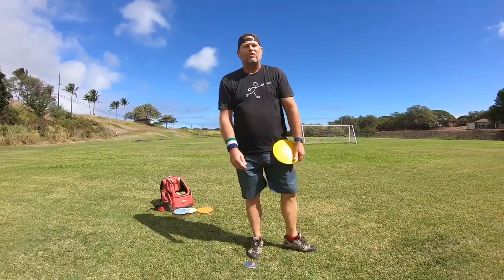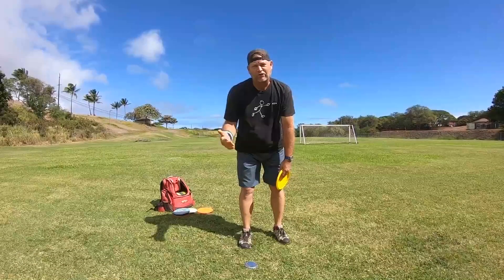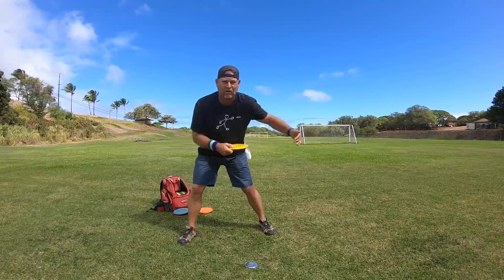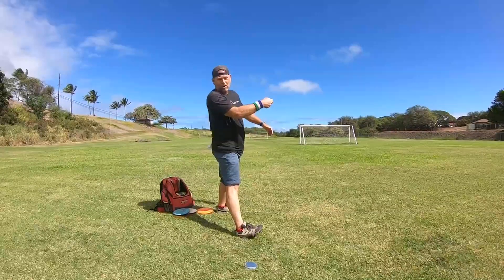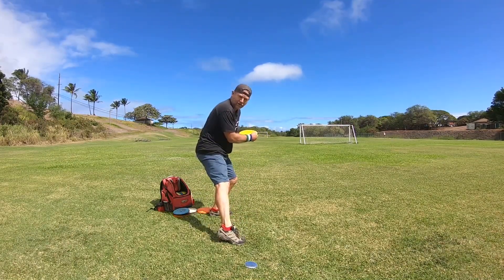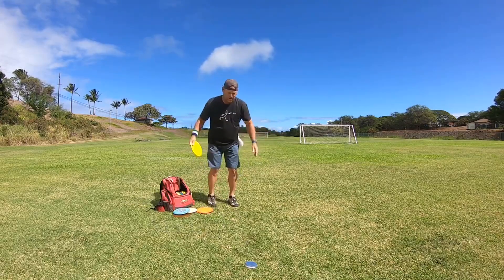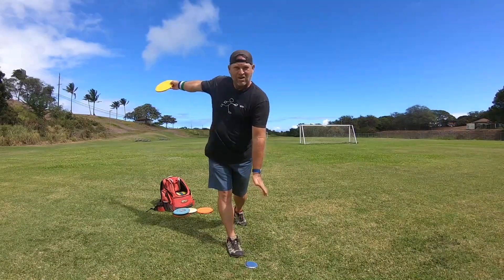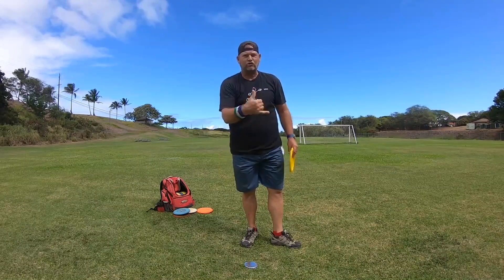HITTING HEEL FIRST OUT OF X-STEP // DISC GOLF 101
Hitting heel first out of the x-step.

When you are stepping out of the x-step you do not want to purposely step to your heel first. Stepping to your heel is not a good idea because it is just going to make you stand up to straight to make the throw. You are going to have a straight leg and not very much power on your throw. When you stride out you want your toes or ball of your foot to hit first . It is better because  you will have better balance on your step out. You will also properly brace your front foot. Some people think you can hurt your leg by landing toe first on the throw. I have never hurt my leg or know of anyone who has from throwing toes first. But to properly throw the disc you really need to land on the ball of the foot first.

Aloha,
Michael